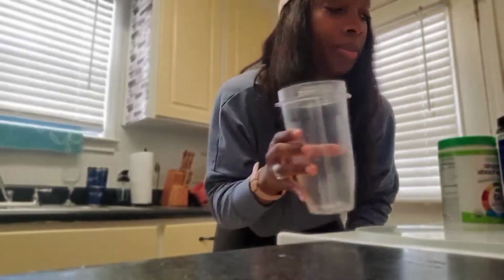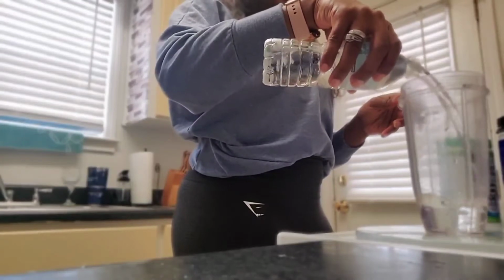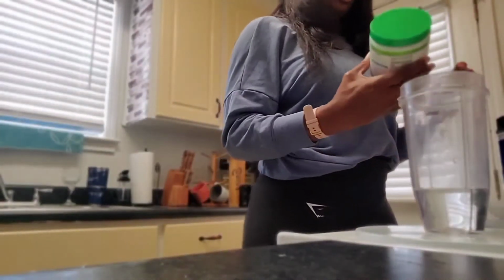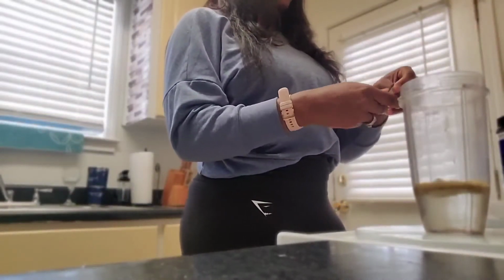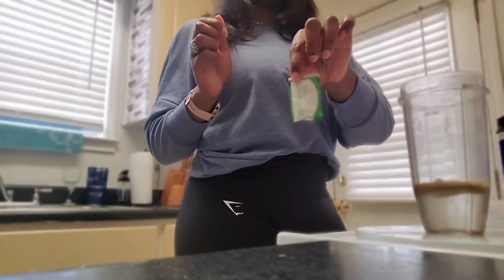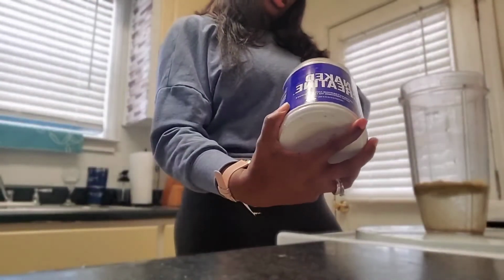Protein Shake for Gains, Planning, and more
Musician: LiQWYD